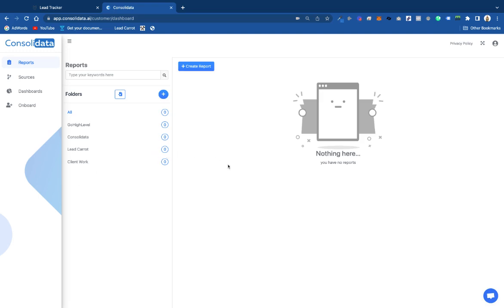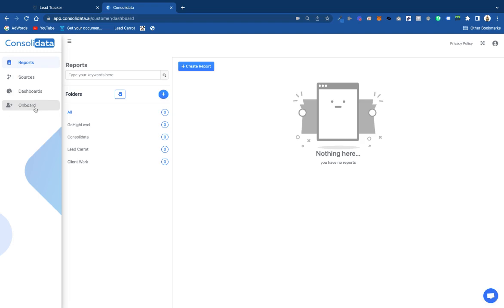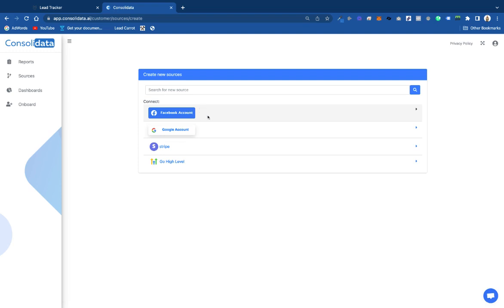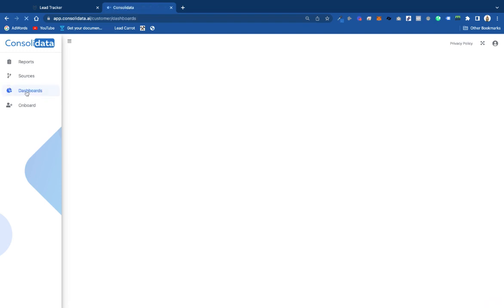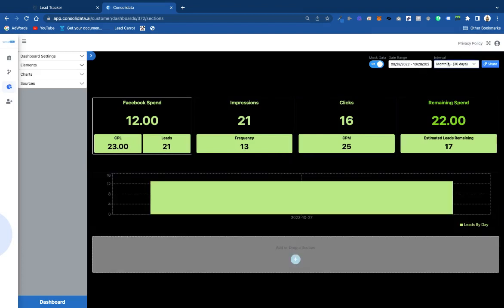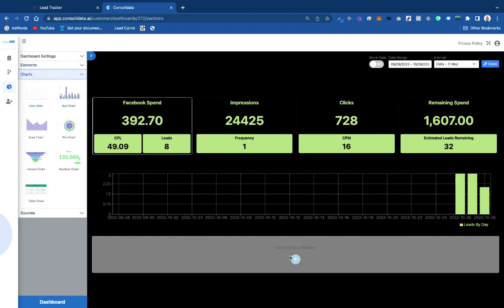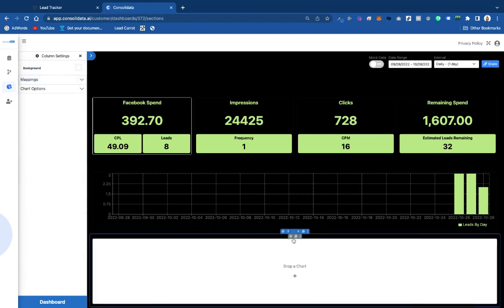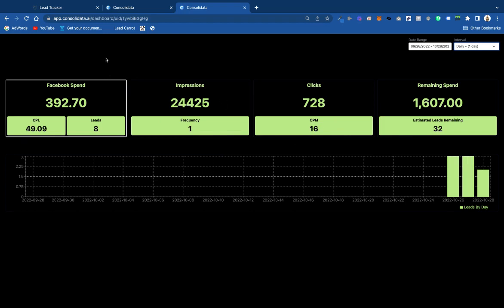Getting Started With Consolidata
If you have not already joined Consolidata visit us on the link in our channel.